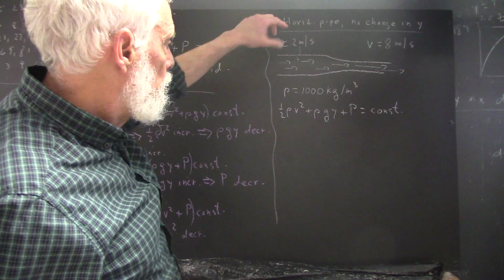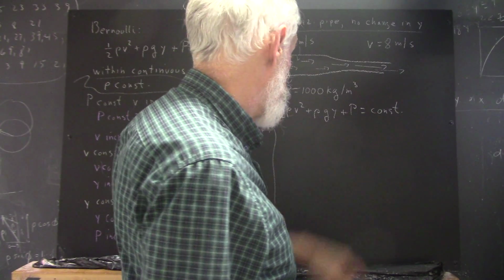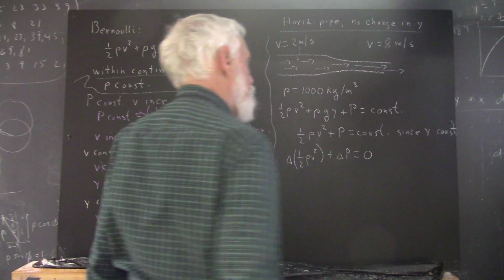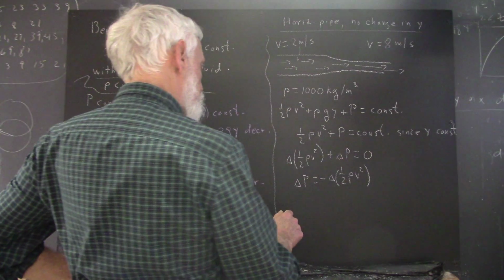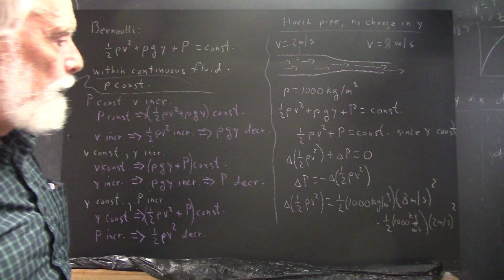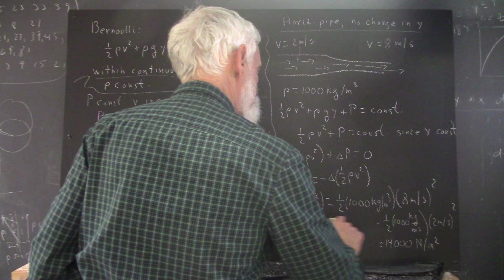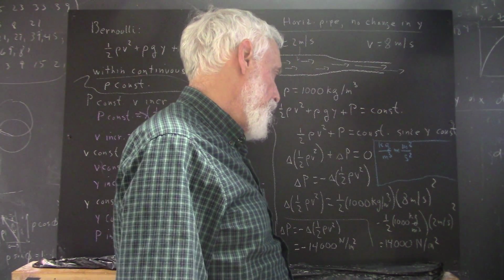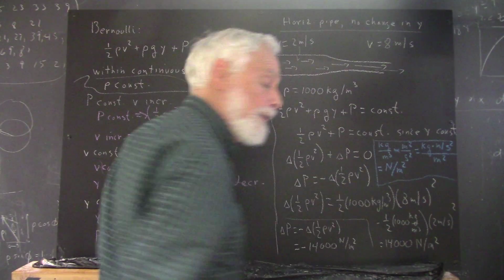122 introset 5 prob 5